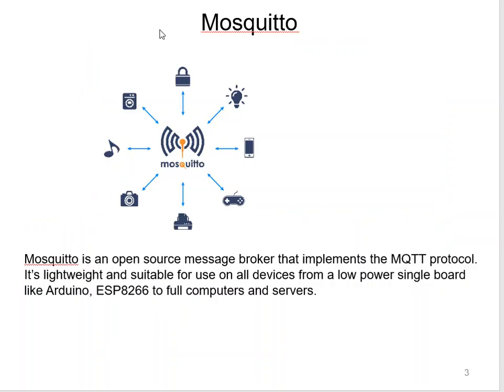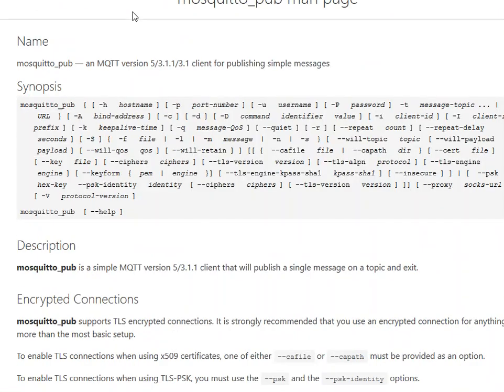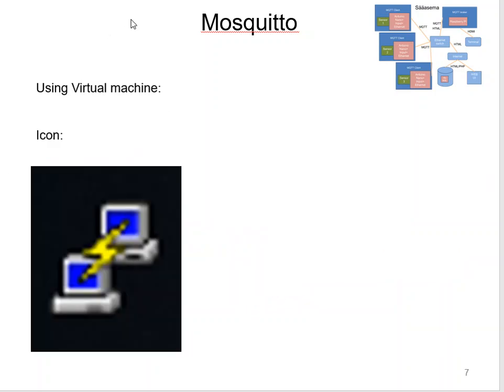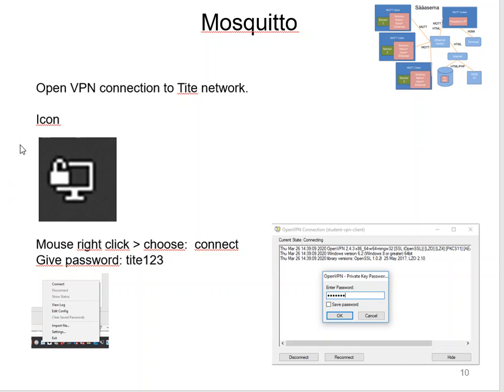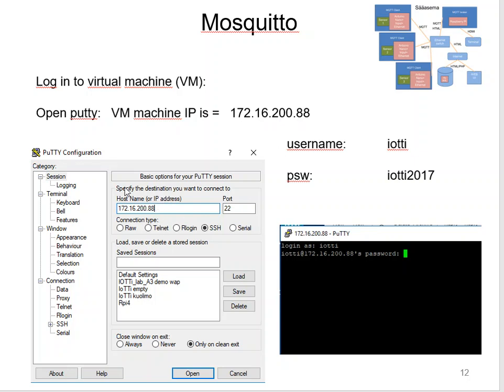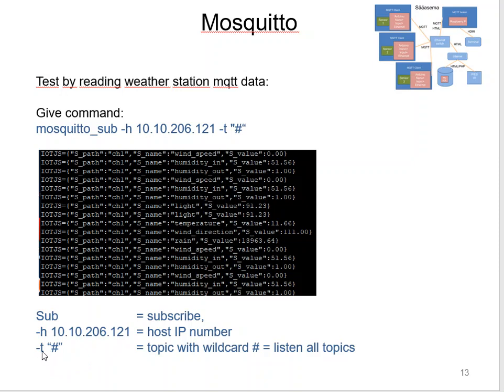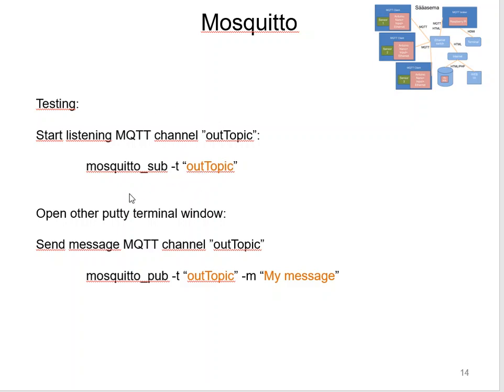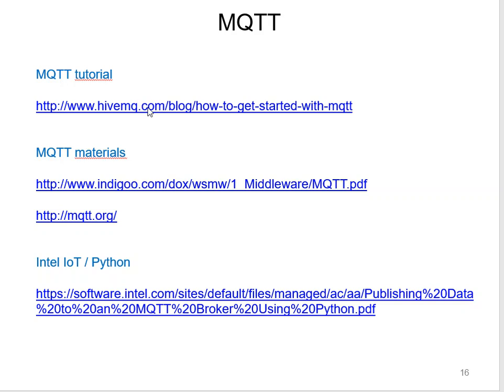Mosquitto 2020 03 26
mosquitto